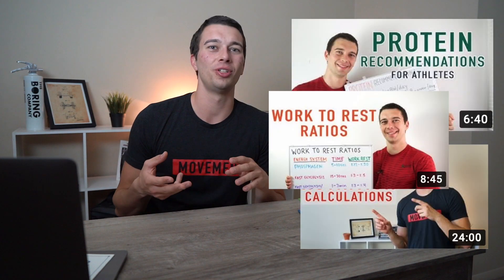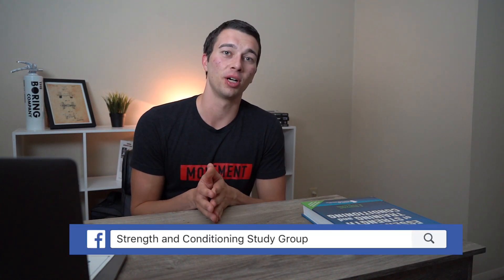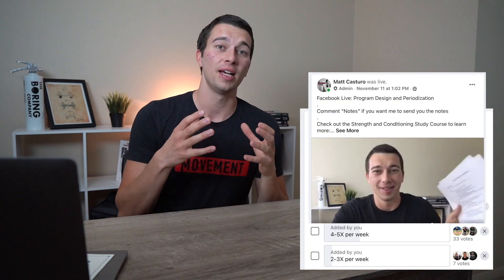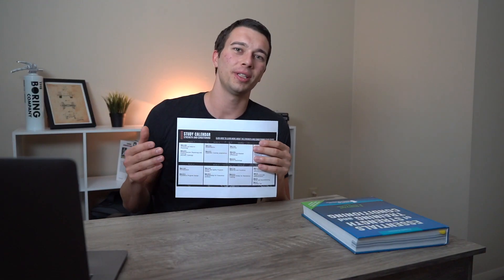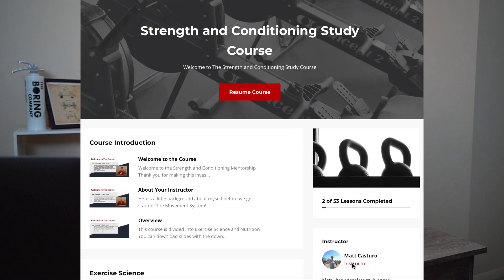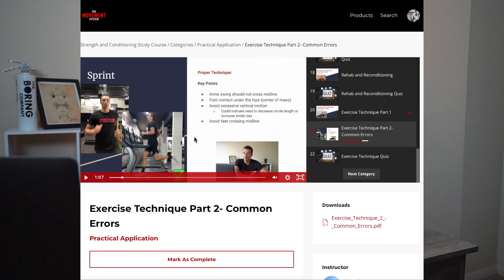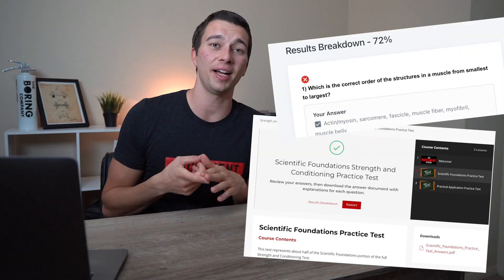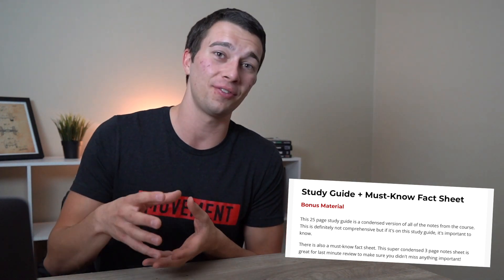Study Material for the CSCS Exam | The Movement System CSCS Study Guide, Notes, CSCS Study Calendar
The Study course includes In-depth Study Videos, over 200 CSCS Practice Questions, a CSCS Study Guide, and much more!